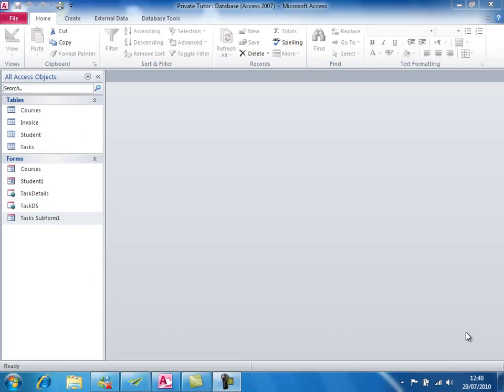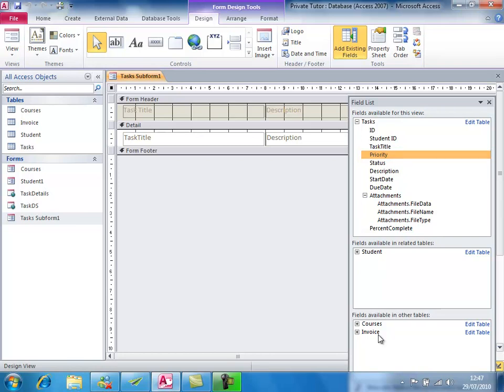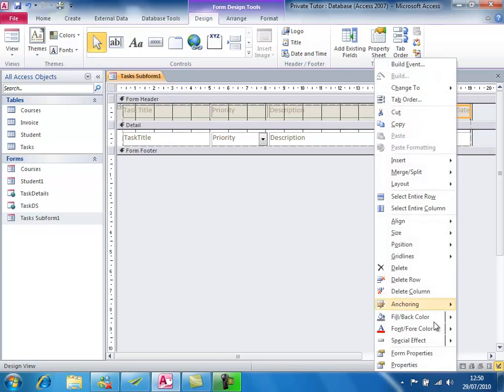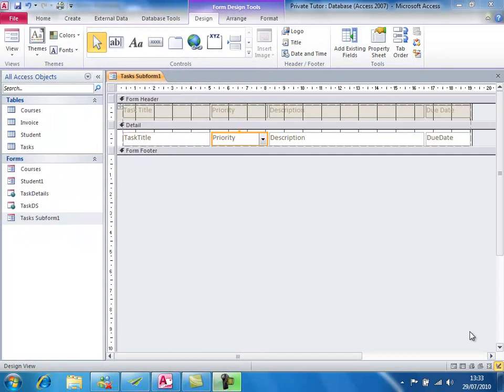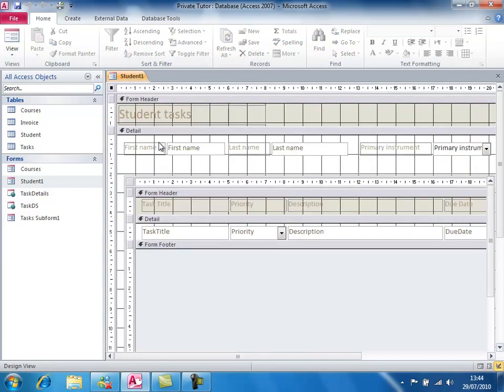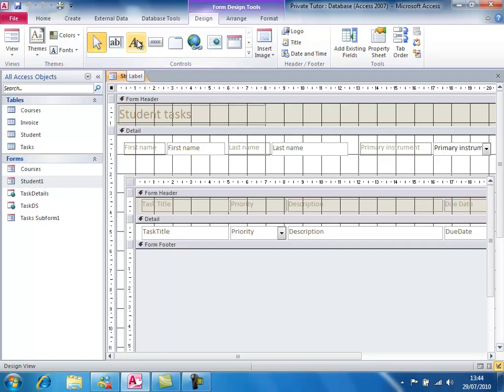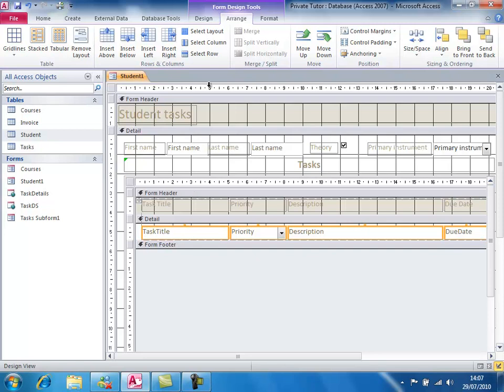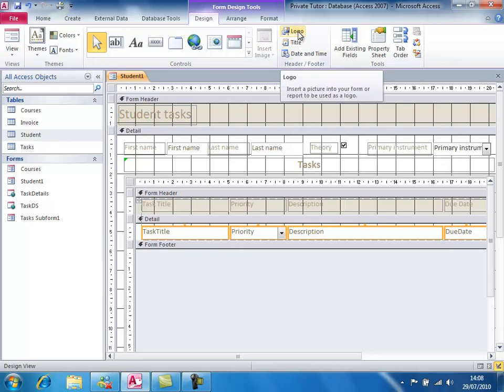Microsoft Access 2010 Tutorial -- Working with Forms -- Part 4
Get my 3 hour course on Introduction to Microsoft Access 2016.

In this training tutorial, learn how to add fields to an existing form in Access 2010.